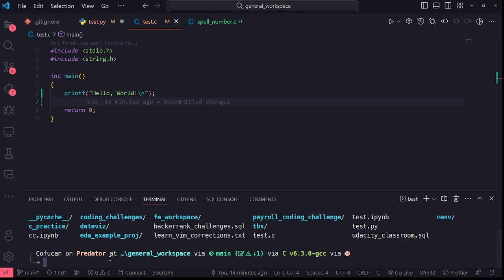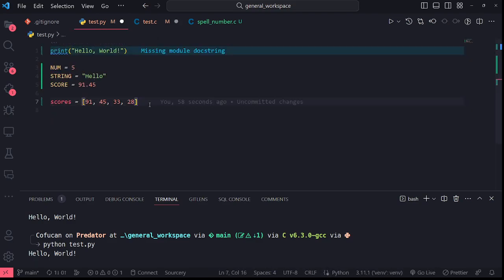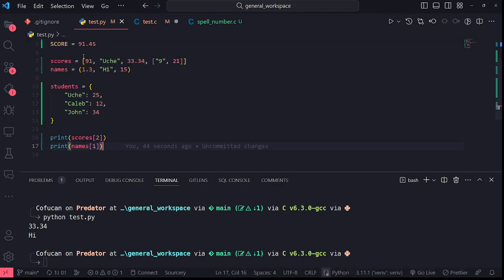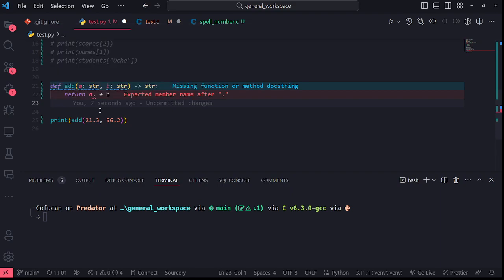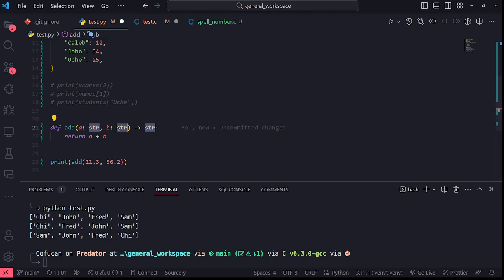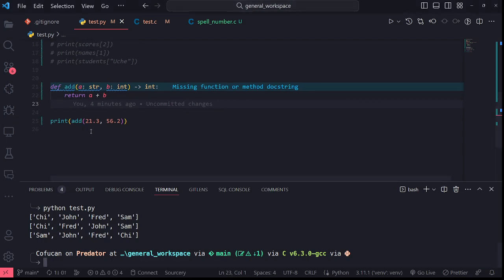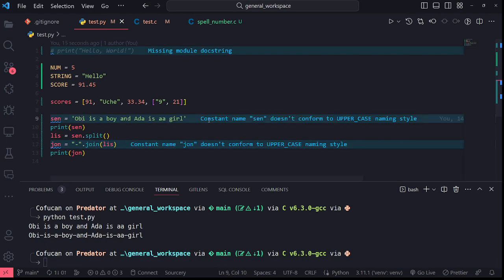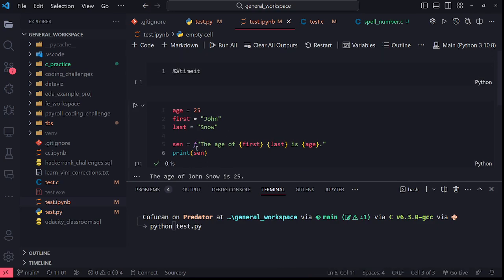Intro To Higher Level Programming - Feat. Python